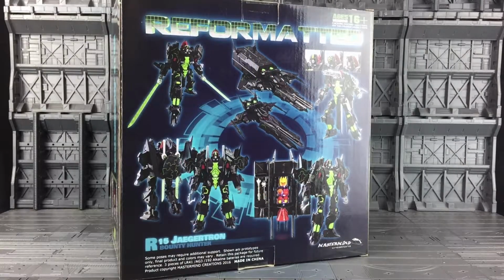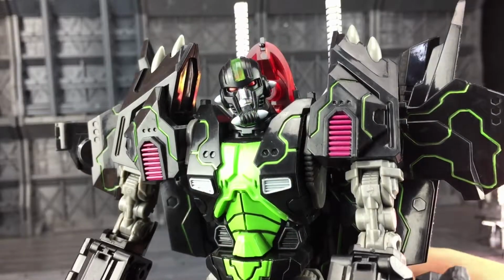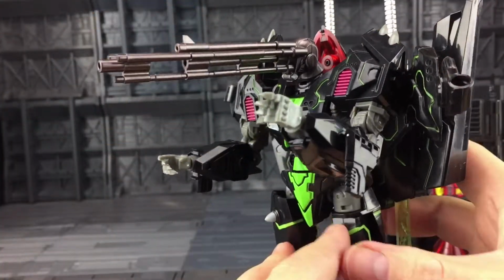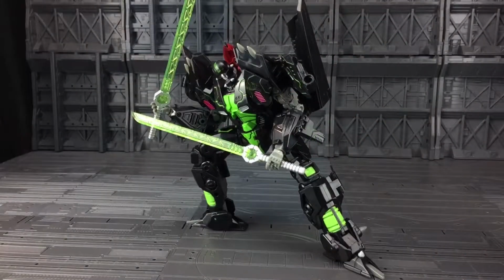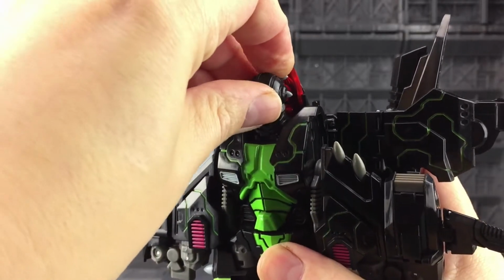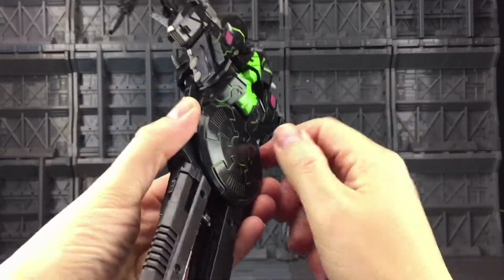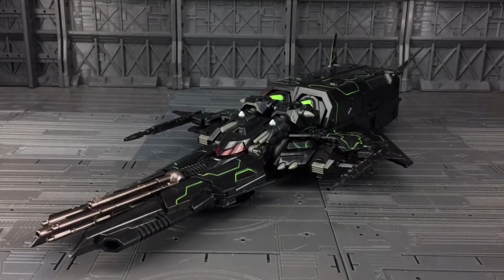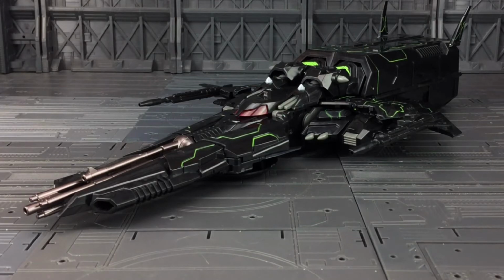Mastermind Creations R-15 Jaegertron ( LOCKDOWN )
We Review R15 JAEGERTRON, Mastermind Creations take on LOCKDOWN the bounty hunter. , available now.